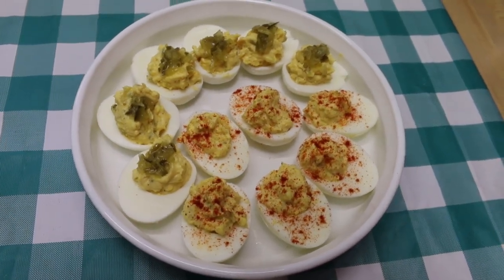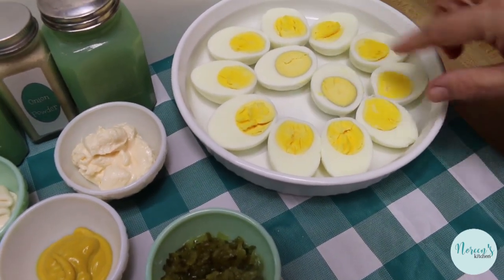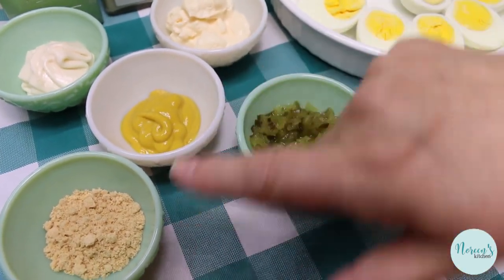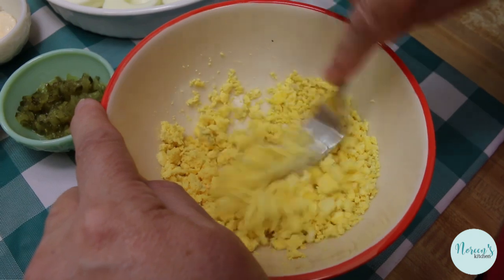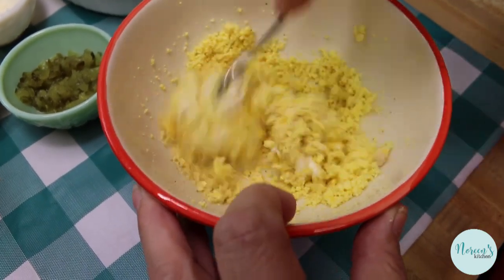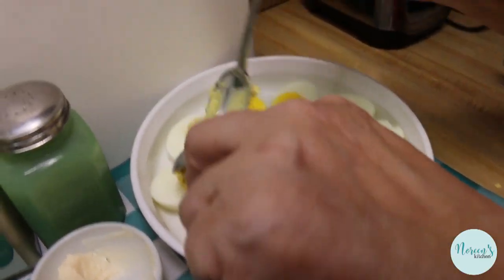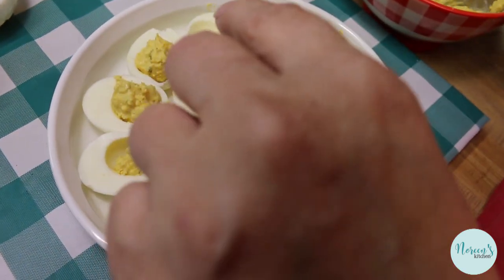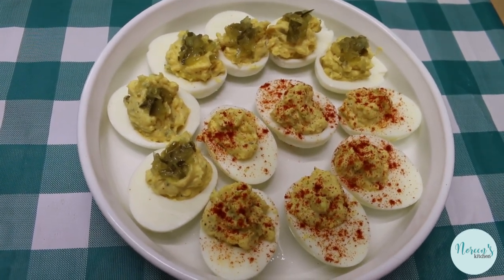CLASSIC DEVILED EGGS 2 WAYS FOR EASTER!! EASTER DINNER IDEAS!!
Easter is just a couple weeks away and I think its a good time to revisit a tried and true classic for the Easter table!  Deviled eggs are as apt to make an appearance on this day as a delicious spiral  ham.  The styles may be different but deviled eggs are enjoyed by many.  In our house we make two different styles.  One in the fashion that my mom made and a fancier, sweeter version in the style that Rick prefers.  No matter how you like them, these are definitely a winner for any time of year!

Of course you need to start with good hard boiled eggs.  You can do them the old fashioned way, in boiling water or like I often do in my pressure cooker!  I also have a cute little egg cooker that I use for hard boiled eggs, as well as poached, and soft boiled.  If you are not a fan of making hard boiled eggs or find them a challenge, no worries, your grocery store deli or egg section is bound to have a package pre boiled and peeled for you, ready to take home!  Work smarter, not harder, is what I always say!

Slice each egg in half the long way and scoop out the yolk into a bowl.  I boiled six eggs which will render me 12 deviled eggs.  I used half to make each type of our favorite fillings.  Using a fork, mash the yolks until they are very fine and resemble coarse crumbs.  Then you are ready to make the magic happen.  What I will say is that making this filling is more about finesse than amounts.  Each time may be a little different, so start with less, you can always add more, but its much harder to fix it the other way if you make it too loose.

To make my favorite version that I grew up with I added about a tablespoon of good quality mayonnase as well as about a teaspoon of prepared yellow mustard.  In went about a teaspoon of dry mustard powder, some salt pepper to taste as well as about 1/4 teaspoon of onion powder.  You can also choose to use a bit of finely minced onion or grated onion here if you prefer.  I like to use both types of mustard.  The prepared mustard adds tang and color while the dry mustard adds heat and body.

Mix all these up together and when it is the right consistency you can fill your egg halves with it.  Start a bit on the shy side until every egg is filled, then go back and add more until they are filled to perfection.  You can fill the eggs using a couple of spoons as I have done here or you can pop the filling into a pastry bag or a zip top bag with the corner snipped and squeeze the filling evenly into the egg halves.  Whichever is easier for you.

Ricks style of deviled egg filling is very close to mine with the exception that we are using a bit of miracle whip in place of the mayonnaise and adding a bit more moisture by using about a tablespoon of sweet pickle relish.  Mix this up in the same fashion as the other and fill those eggs up.  To differentiate between the two for serving I garnished my version with a spinkling of paprika and Rick's version with a dollop of pickle relish to the top of those eggs.

That is how we make deviled eggs two ways in our house.  I realize that a deviled egg can be a personal thing.  Everyone's mom, grandma, meemaw and auntie makes them different.  It doesn't mean that others are bad, it just means we have more to explore and enjoy!  How do you make yours?  Do you like them or are you not a fan?

I hope you give our 2 versions of deviled eggs a try sometime soon, whether for Easter or any occassion and I hope you love them!

Happy Eating!!